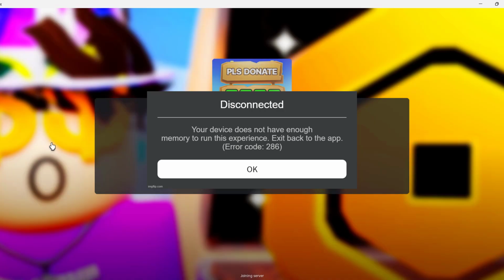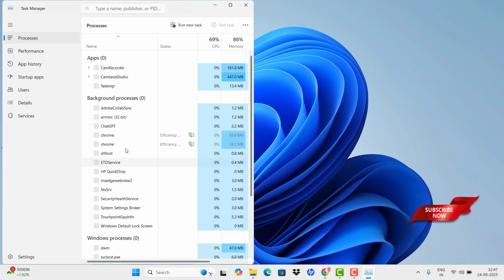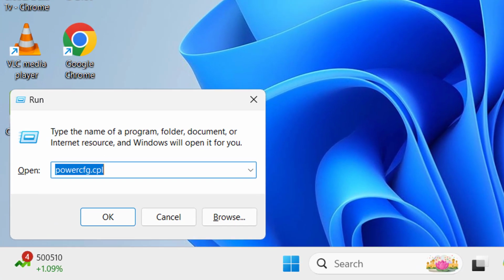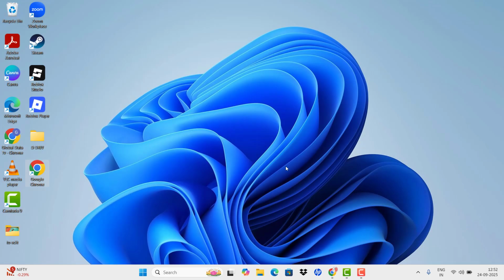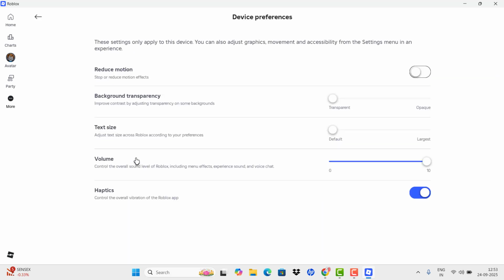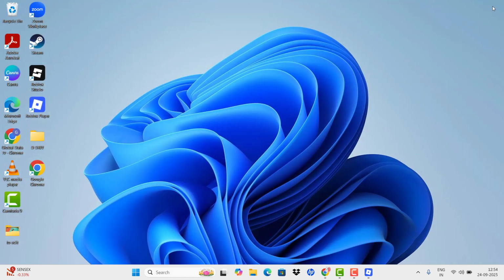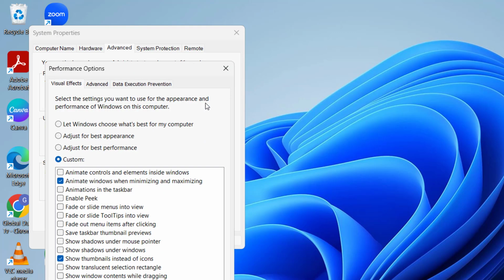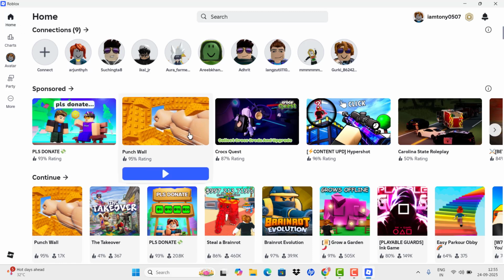How to Fix Roblox Error Code 286 | Disconnected Error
Thank You Everyone For Watching My Video  " How to Fix Roblox Error Code 286 | Disconnected Error ". This Video is Useful And You Learned Something Interesting.

CHANNEL : @TECHTUBEBuddies